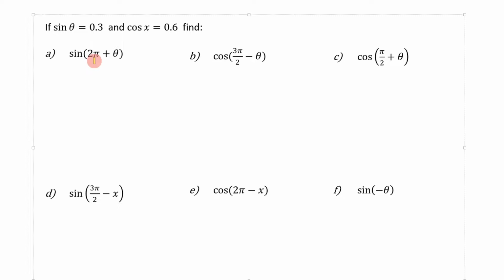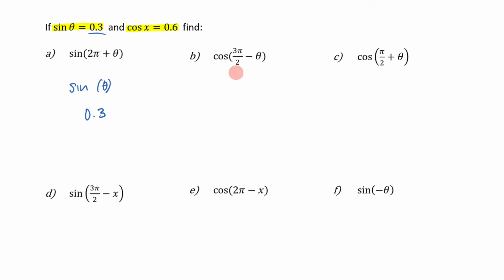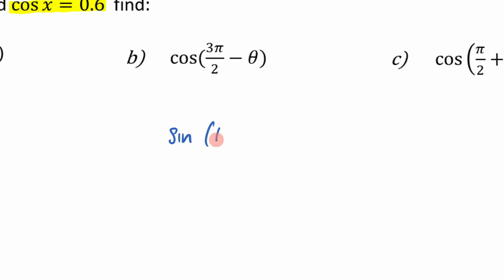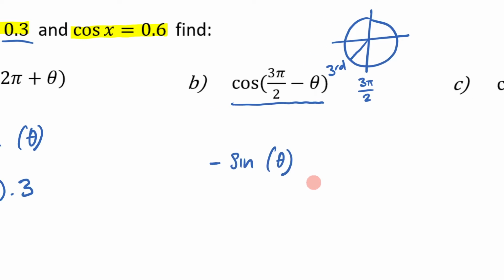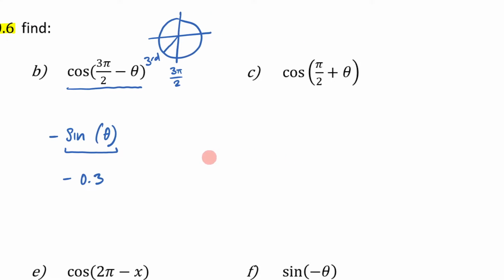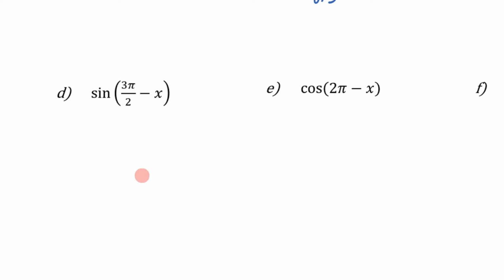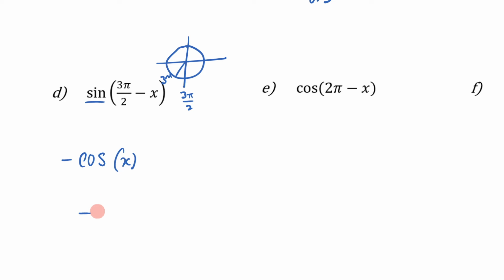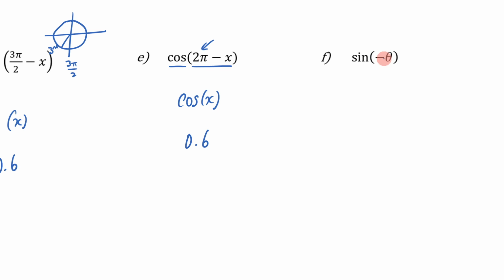7 Symmetry Properties